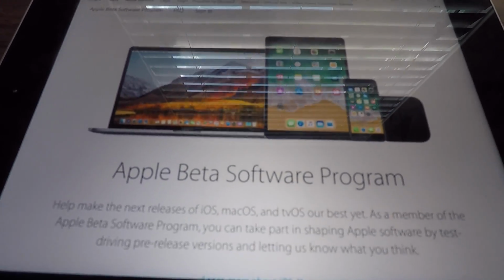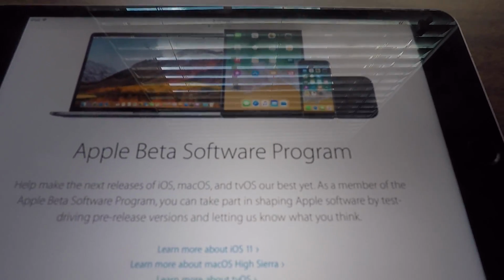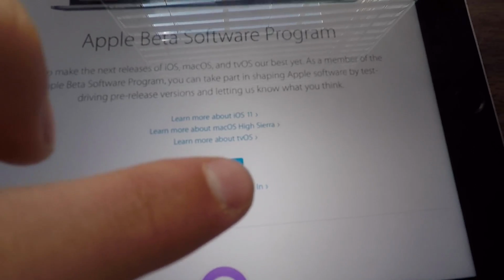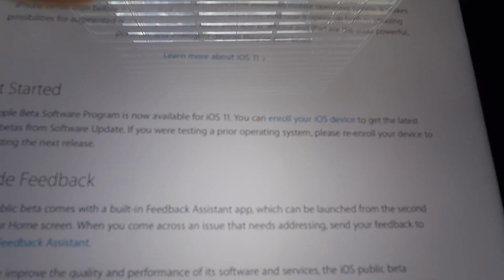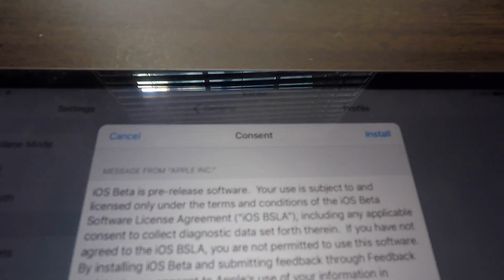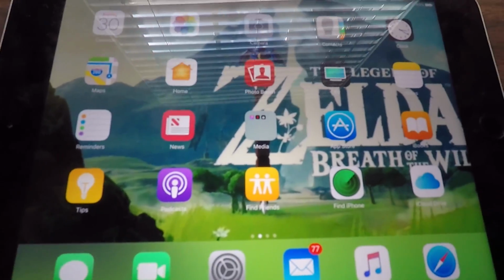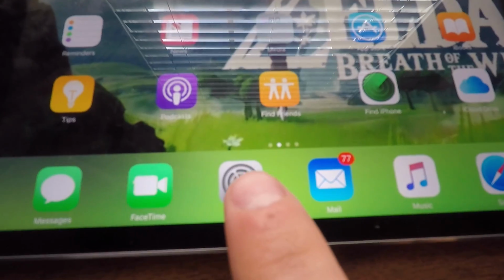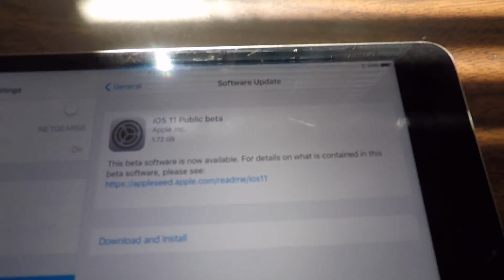How To Download The iOS 11 Public Beta!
In this video, I will be discussing how to download the Public Beta for iOS 11! This will allow you to download iOS 11 early, if you are willing to face mountains of bugs and glitches.

2. Click "Sign Up" or "Sign In"
3. Select "Guide" then "iOS"
4. Click the "Enroll Your Device" link
5. Click the "Download Profile" icon
6. Allow the configuration profile to be shown in settings
7. Select "Install" on the configuration profile
9. Allow device to restart when prompted
10. Visit Settings - General - Software Update
11. Download iOS 11 just like any other software update!